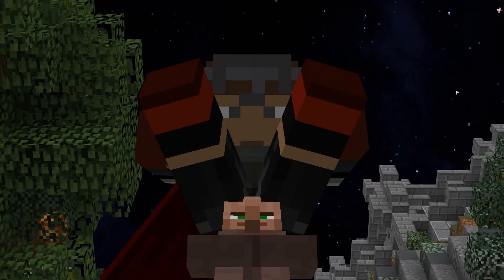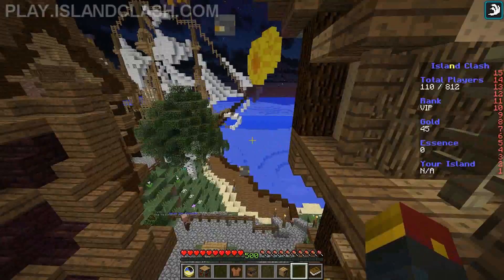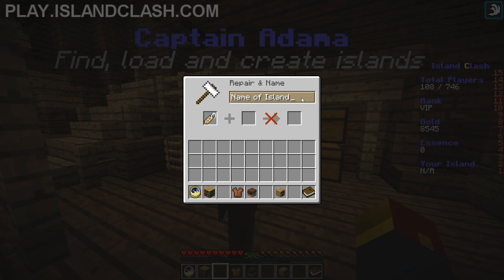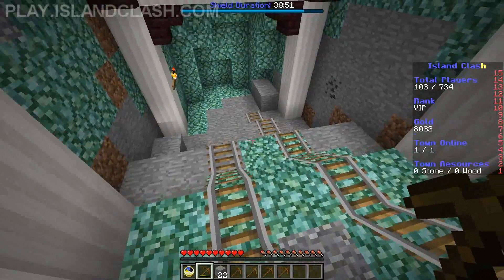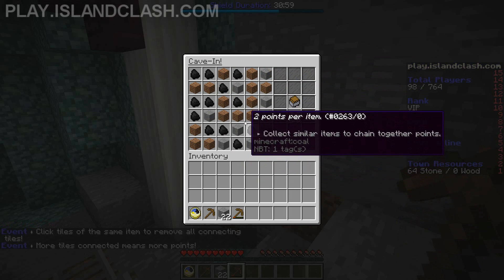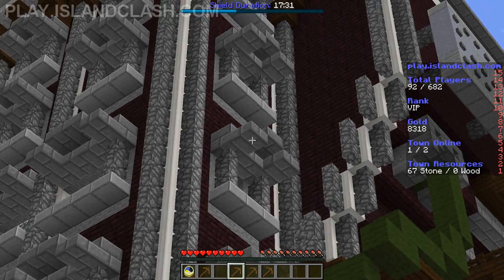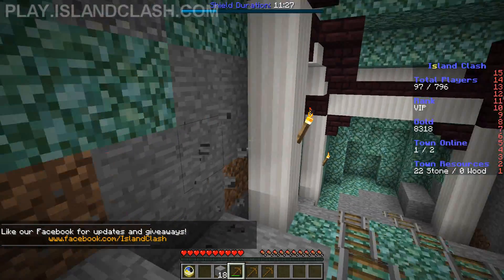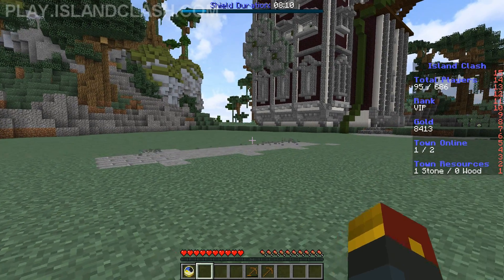Could You Take Over an Entire Minecraft Island?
It's time to find out! Island Clash is an awesome minecraft strategy game where you must Take over nearby islands while protecting your own! This is a weekly series!

Server (PLAY.ISLANDCLASH.COM)